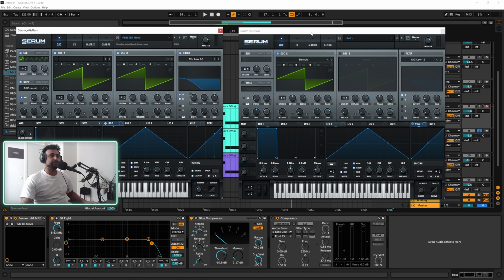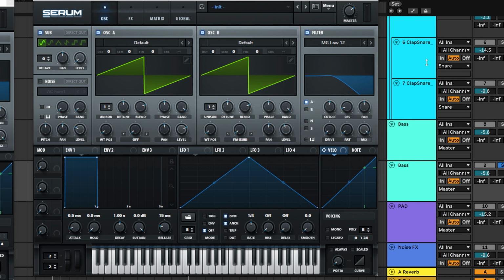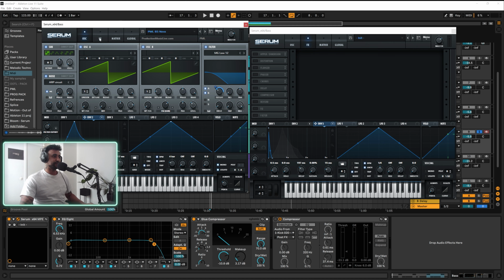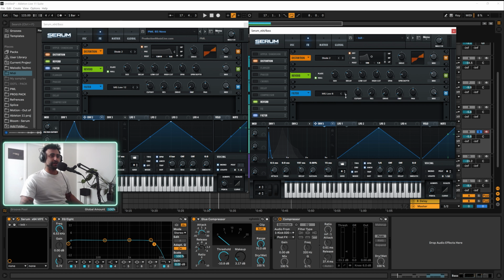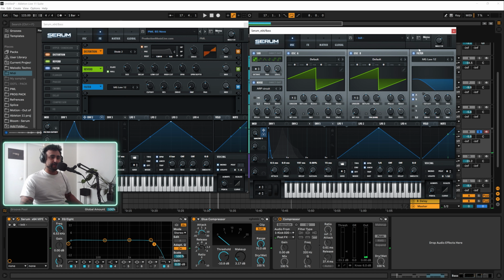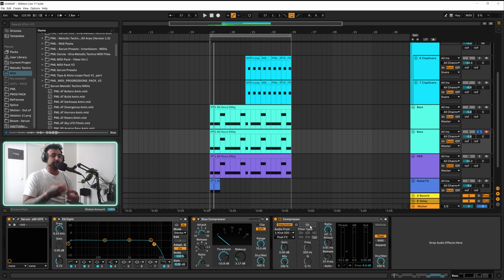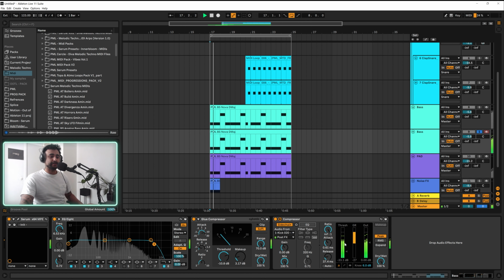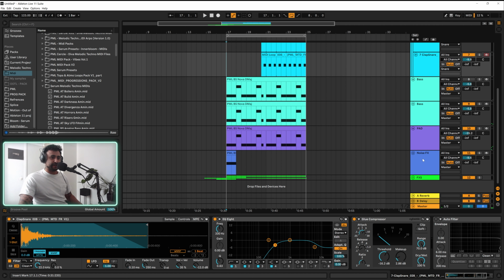SERUM Tutorial | Dirty Growling Bass | Melodic Techno | Afterlife - Tutorial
🔥 "DIMENSIONS" Serum Pack Out Now!

TIMECODES

00:00 Start
00:10 Playing the sound

BUNDLES